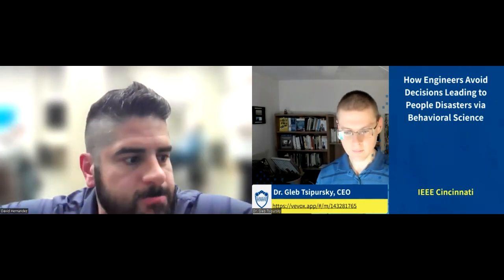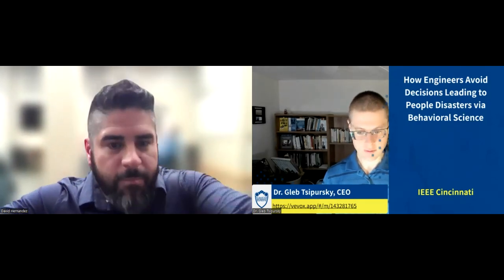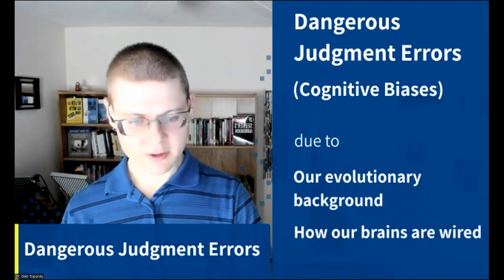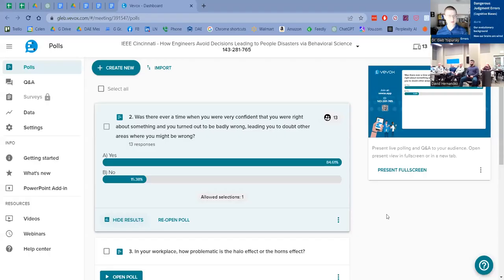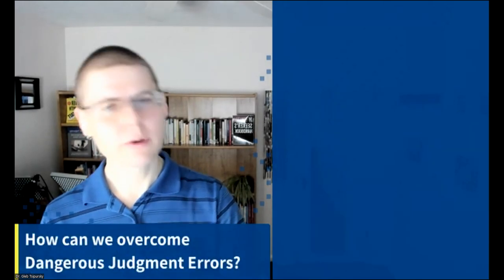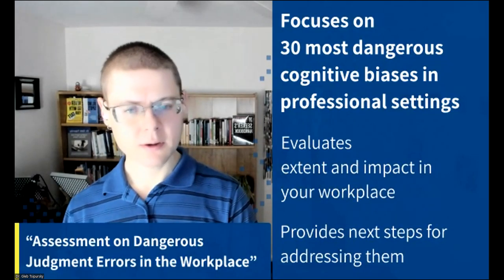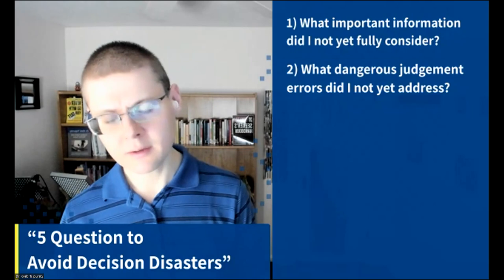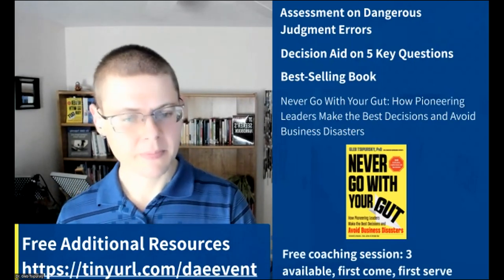IEEE Cincinnati - How Engineers Avoid Decisions Leading to People Disasters